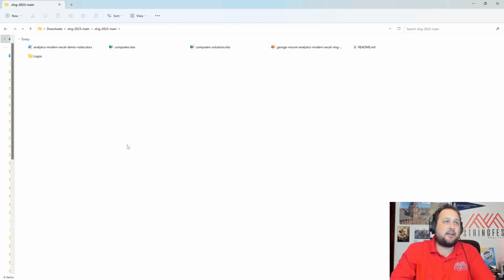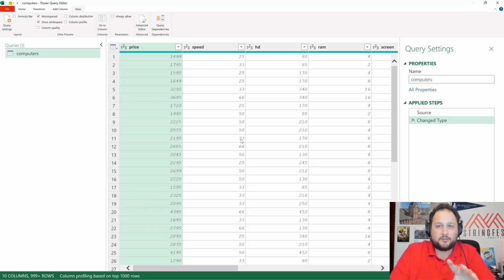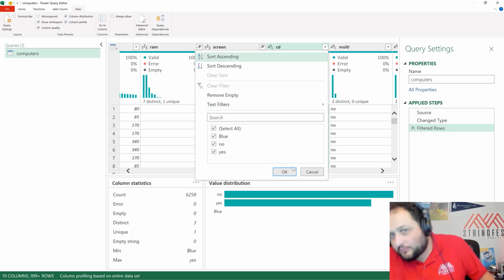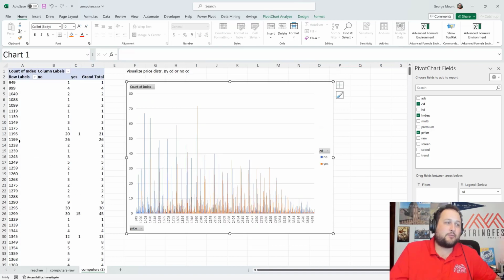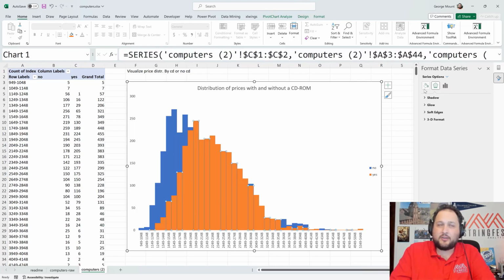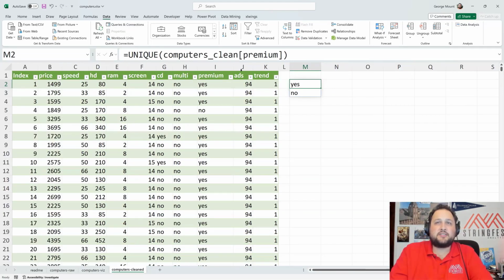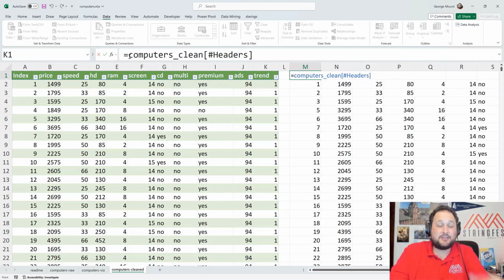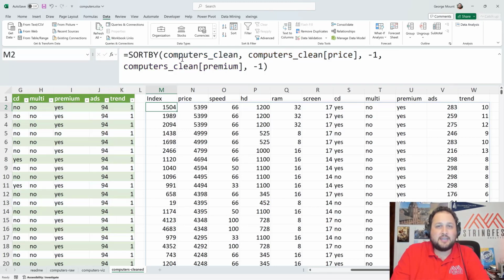33 GEORGE MOUNT Modern Data Analytics in Excel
If you haven’t modernized your reporting and analysis in Excel, it may be time! In this free one-hour webinar, we’ll be looking at some new features for powerful analysis:

Make first impressions with the data using Power Query profiling
Conduct ad-hoc analysis with PivotTables and Charts
Pull data fast with dynamic arrays